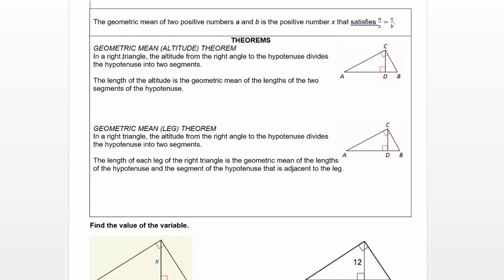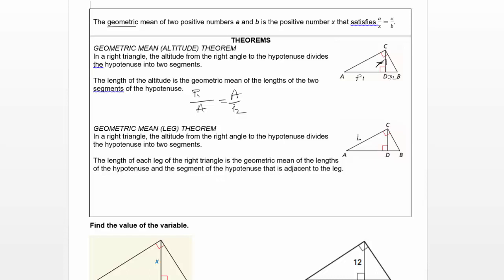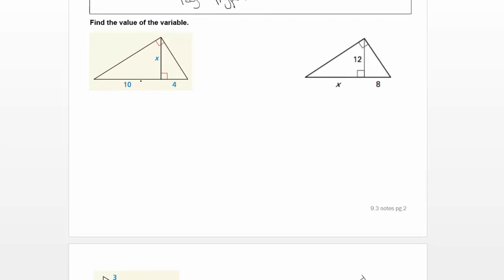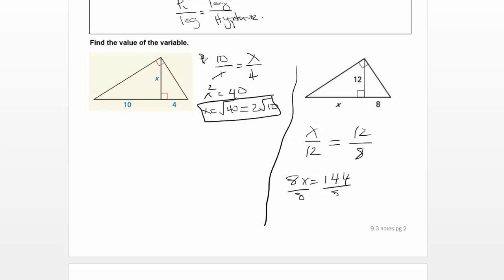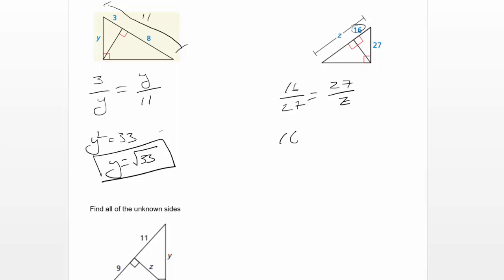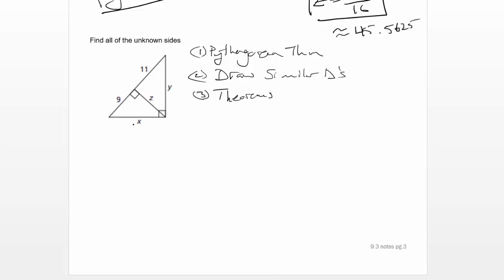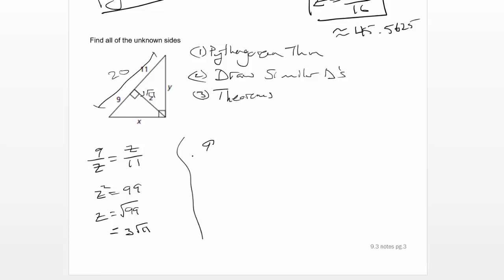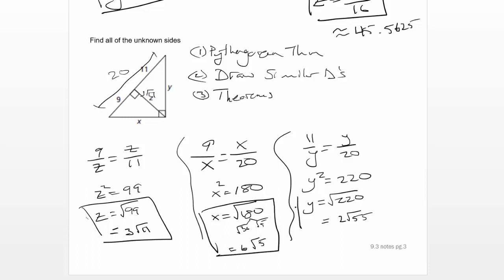Solving Similar Right Triangles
This video show examples of using similar right triangle theorems to solve problems.  These are examples of Learning Target 8.07